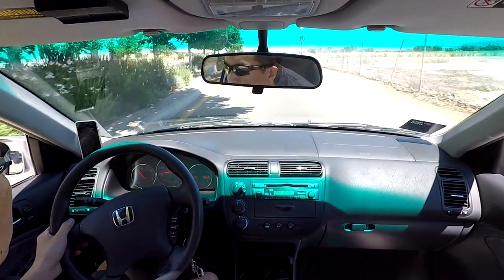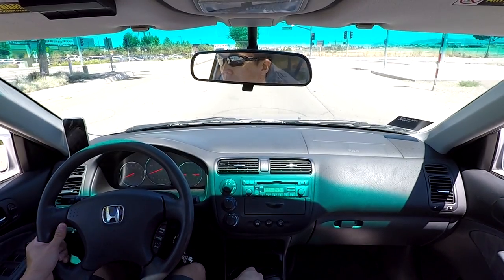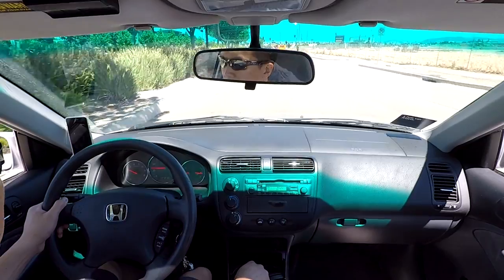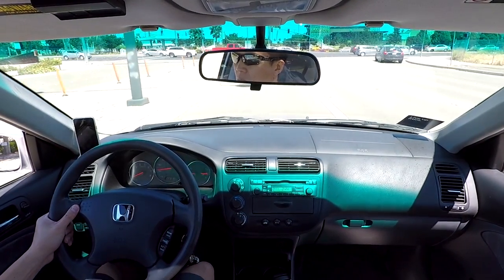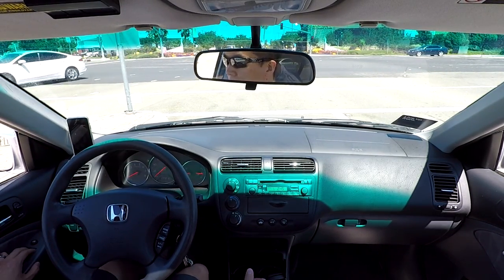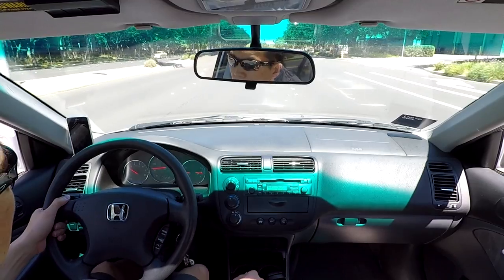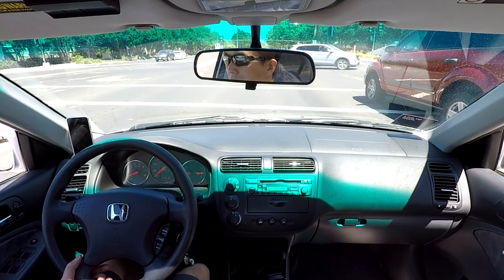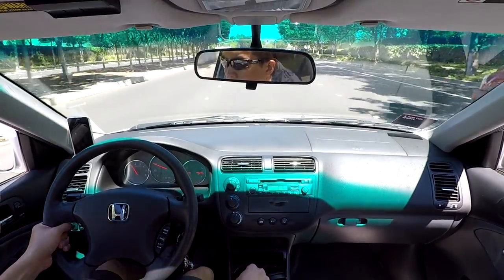How to Break in a Clutch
In this video, learn the proper method to break in your clutch if you want it to last a long time.  Longevity is important for a clutch since it’s such a timely install.  Don’t worry, there will be plenty of time to drive it hard and have fun, but being patient during the break in period is a must!

Clutch and flywheel I installed on my Civic:
Exedy KHC08 OEM clutch kit
Exedy FWHDC02FF flywheel

Hello!  My name is Darrell.  I'm just a regular guy who likes editing and uploading videos to Youtube!  I really like teaching people how to do any and everything I have experience doing.  In addition, I do product reviews and travel documentaries when the opportunity arises.  So if you're interested in any of these things, welcome!